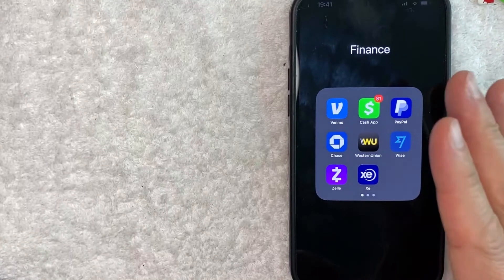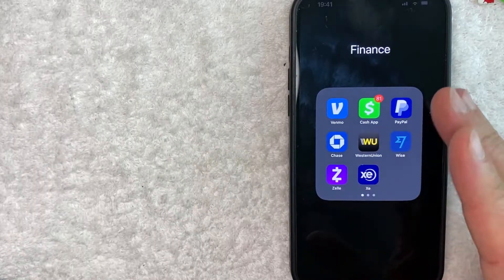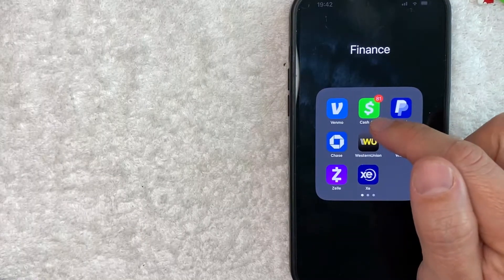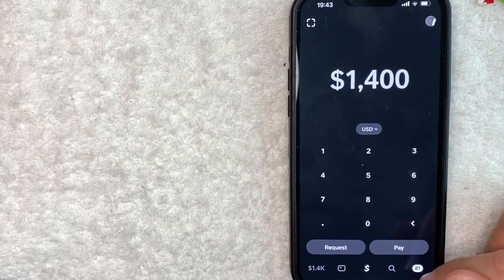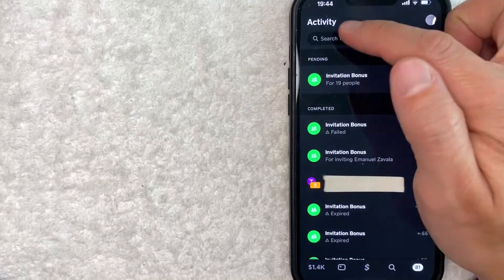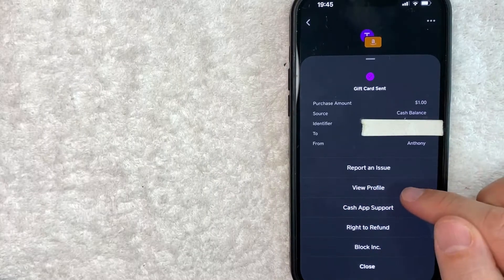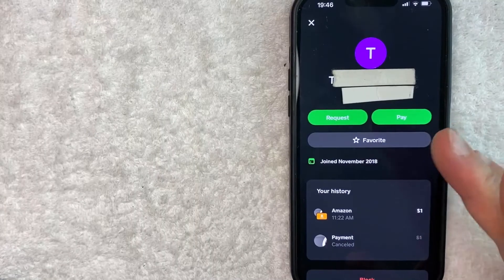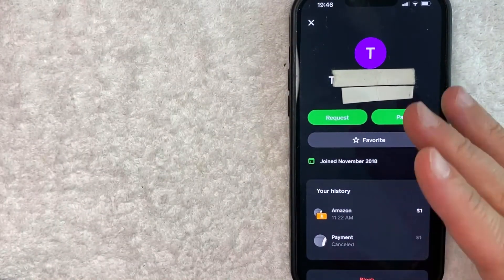✅ How To Unblock Someone On Cash App UPDATE 🔴